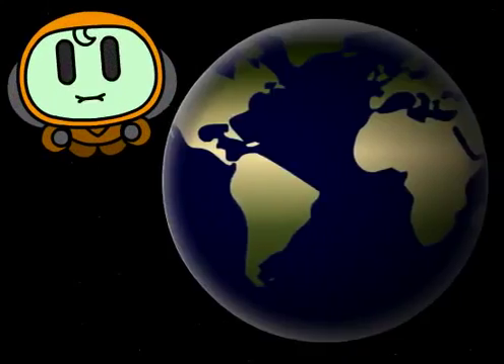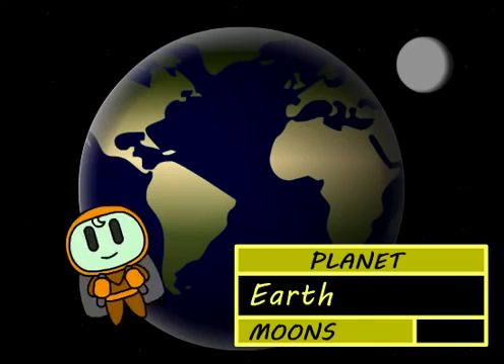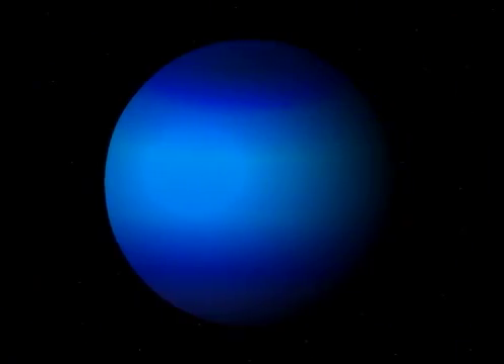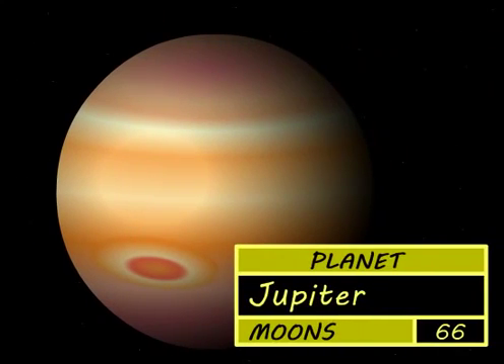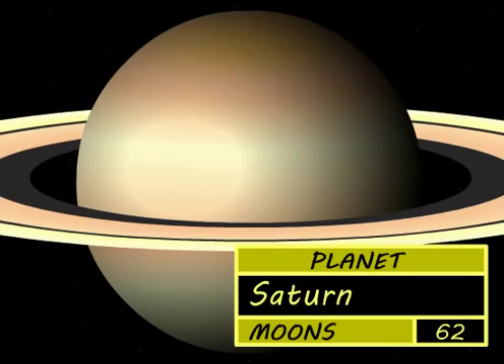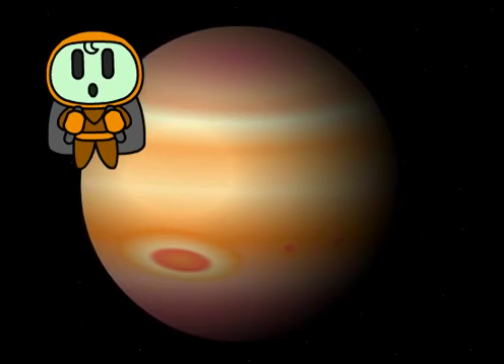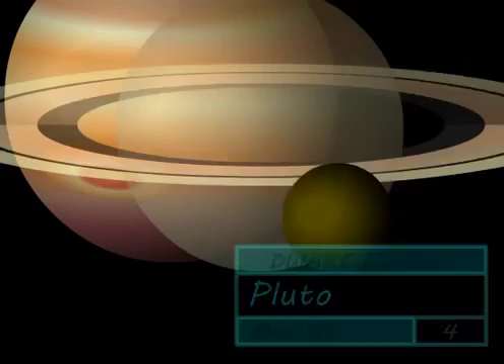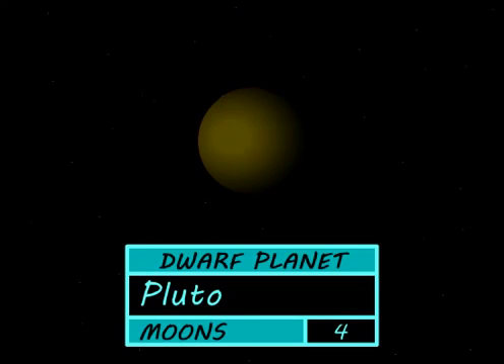PLANET KIDS SONG⁄SOLAR SYSTEM SONG⁄PLUTO DWARFT PLANET⁄MERCURY⁄VENUS⁄EARTH⁄MOON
Hey kids! Learn our solar system. Sing this planet song for kids toddlers and others. Solar System/Dwarf Planet/Mercury/Venus/Earth/Mars/Jupiter/Saturn/Uranus/Neptune/Pluto/Moon